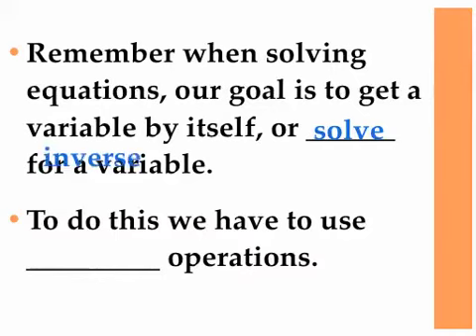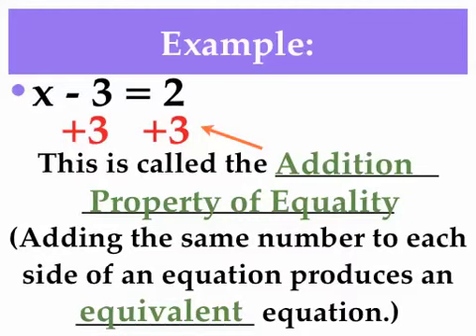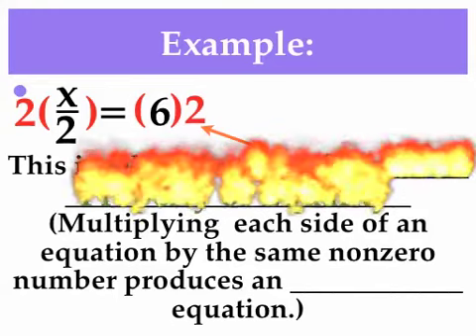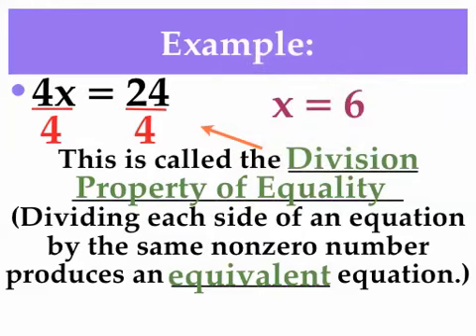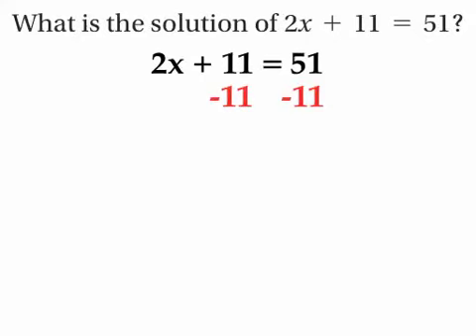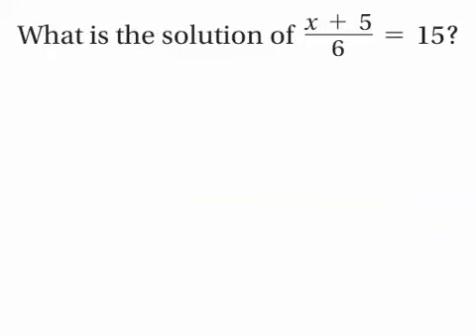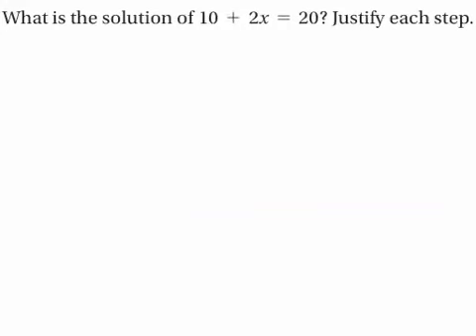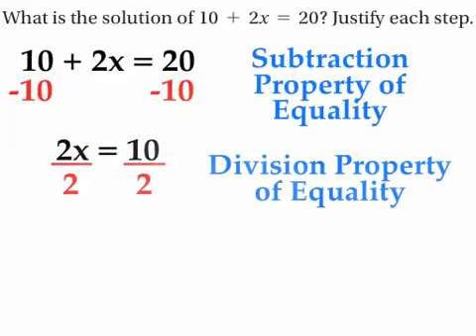Chapter 2 Section 2 - Solving Two Step Equations (Alg1)